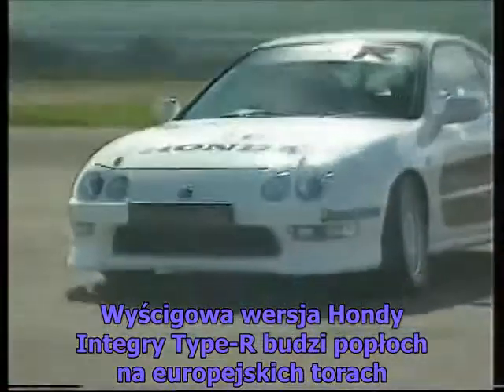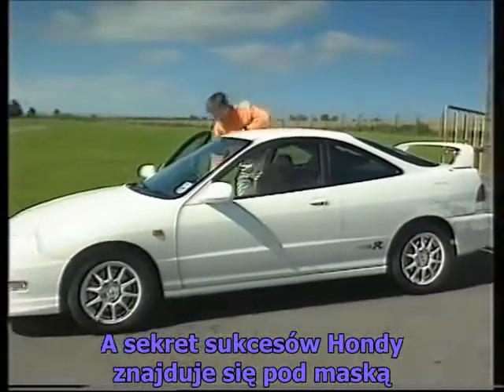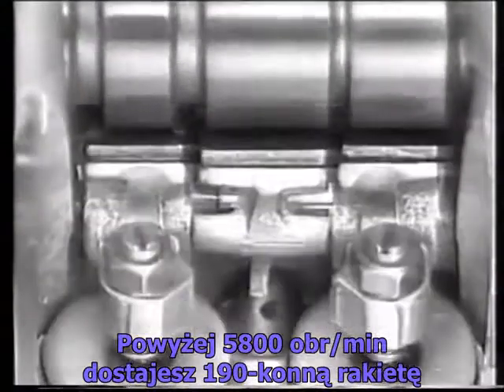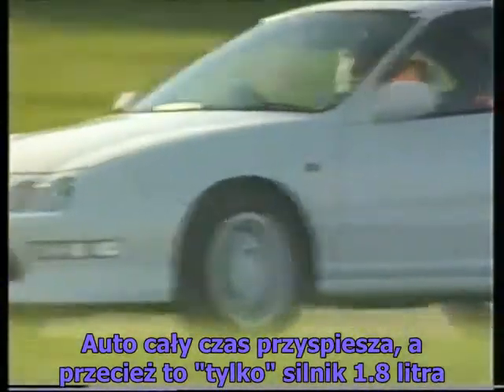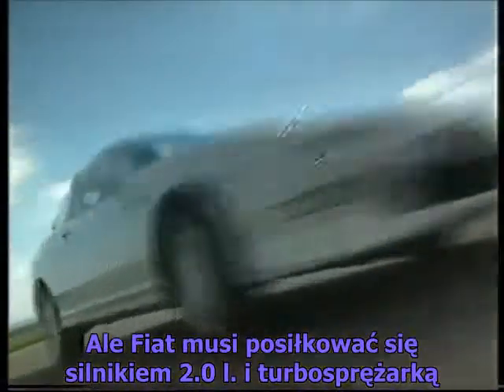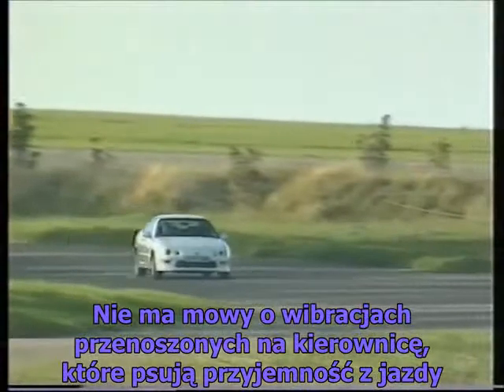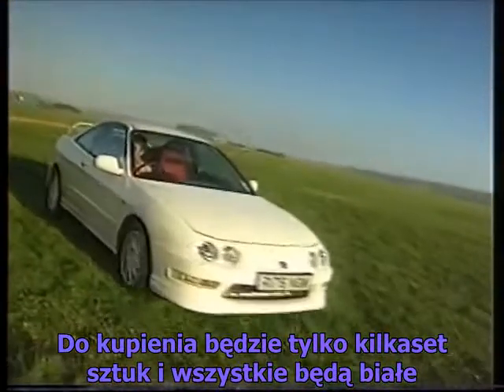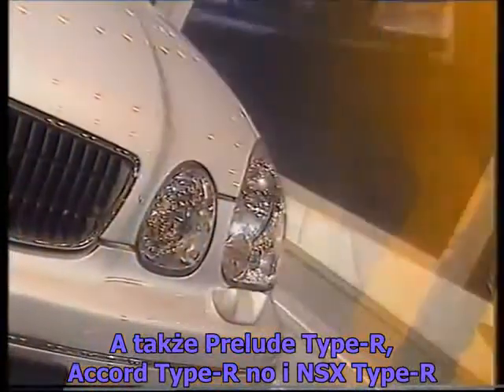Old Top Gear PL - Honda Integra Type R DC2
gdzie znajdziecie wiele innych fragmentów ze "starego" Top Gear